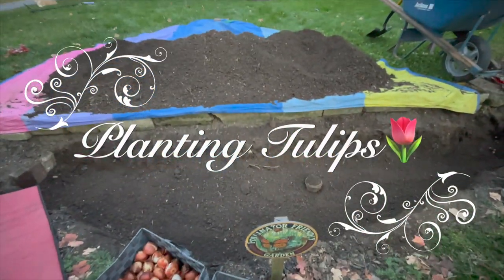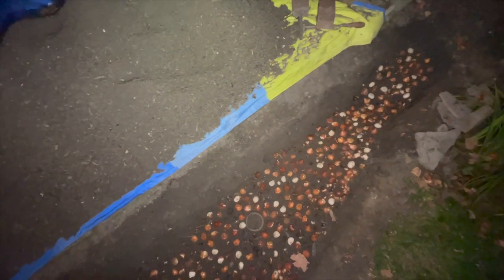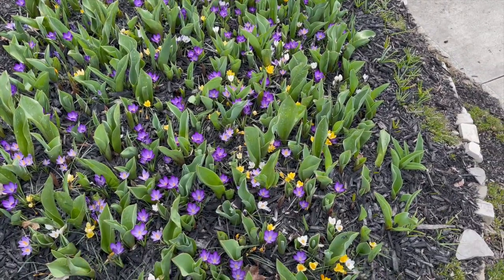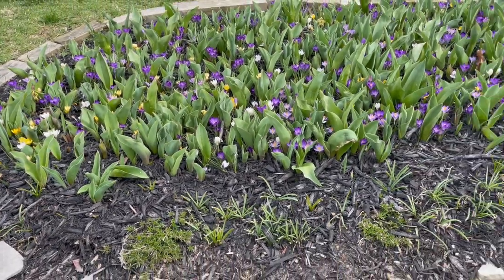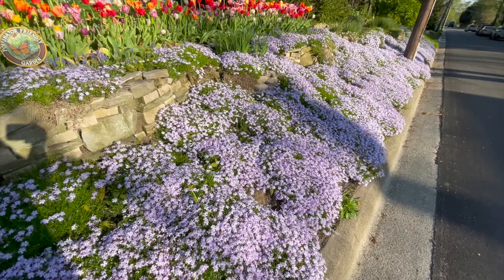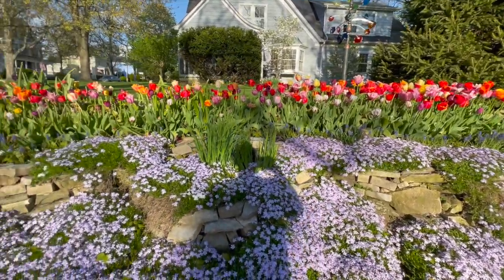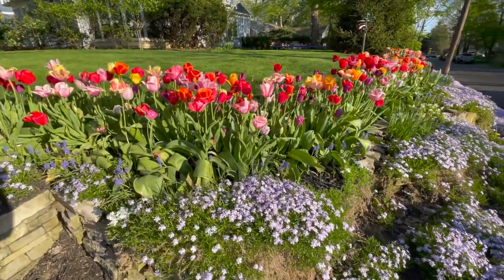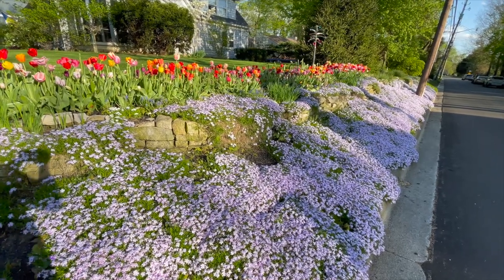🌷Planting, Protecting, and Growing Tulips!🌷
A year long look at planting tulips in the fall, protecting them from deer in the early spring, and then enjoying them as everything flowers together.